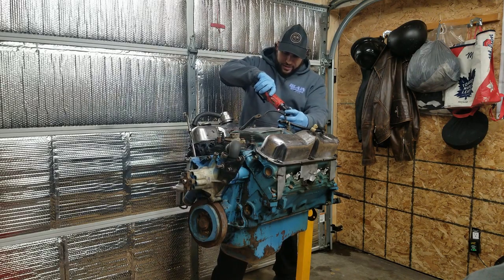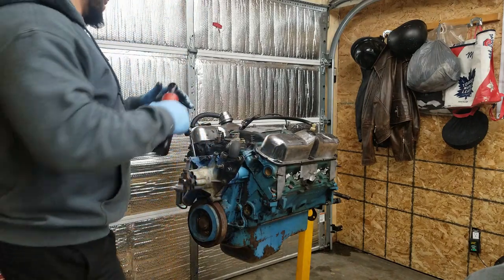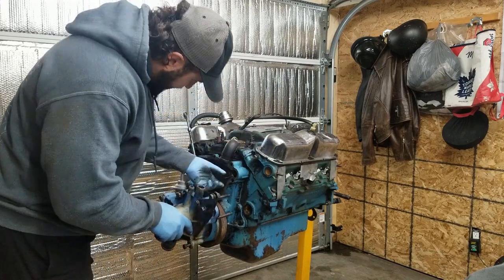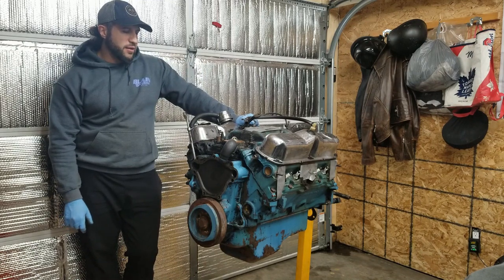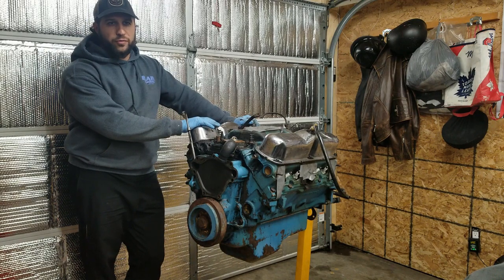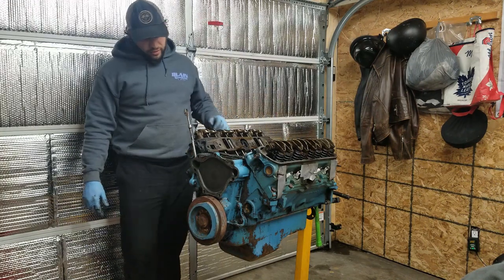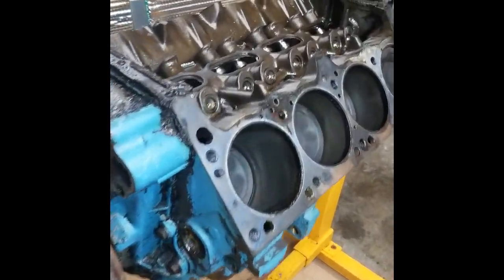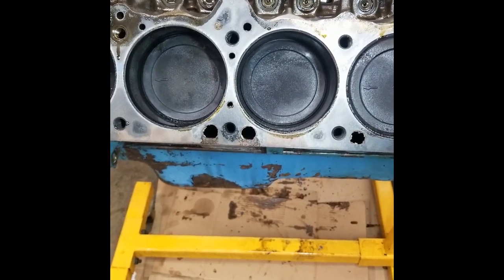Engine Tear Down Part 1- Mopar Small Block LA 360 | 1977 Dodge Aspen Wagon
Follow along as we start the teardown on the 360ci LA Mopar Small Block from Ron Jeremy to find out what we are working with and the plan going forward.